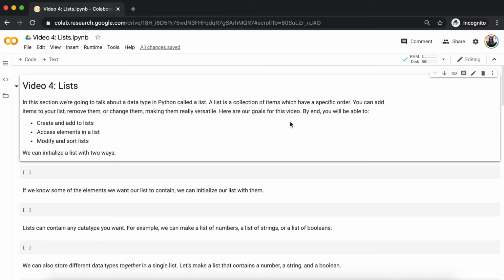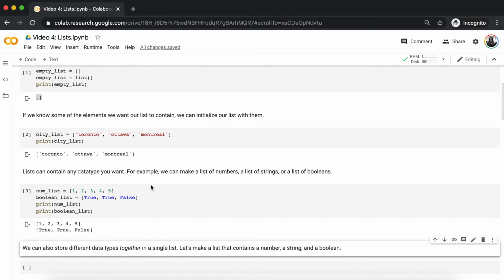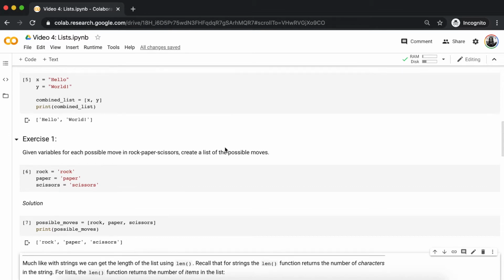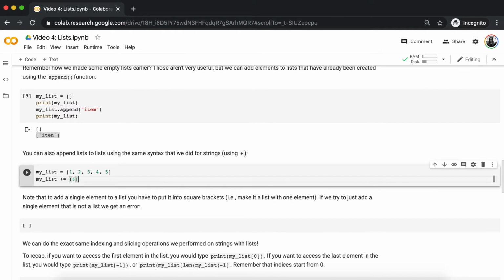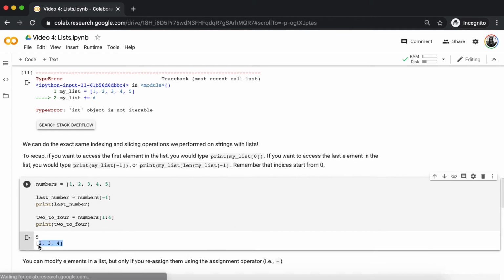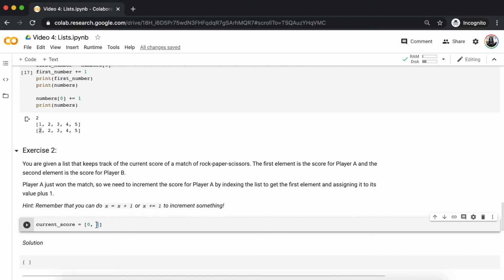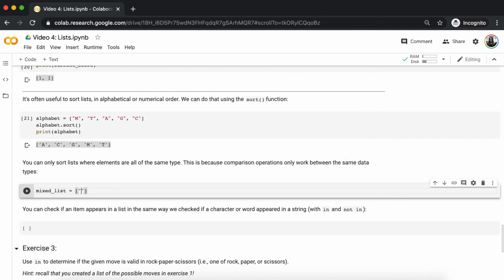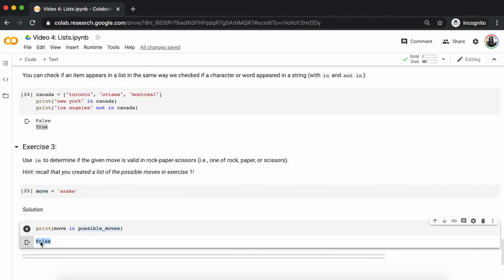Video 4: Lists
### Open me! ###

Getting fancy with lists [lists, lists] — we cover how create and play around with lists here.

Outline:
00:00 - Introduction & goals
00:43 - Initializing lists
04:20 - Exercise 1
05:38 - Finding list lengths with len()
06:27 - Adding to lists using append()
07:21 - Adding to lists using +
08:55 - Indexing & slicing lists
10:37 - Modifying items in a list
12:44 - Exercise 2
14:15 - Sorting lists with sort()
15:39 - Checking whether an element is or is not in a list
16:42 - Exercise 3
17:53 - Review